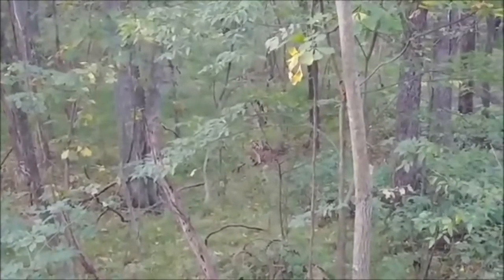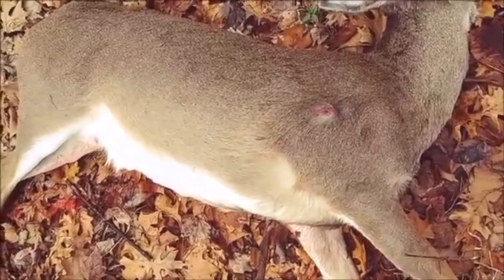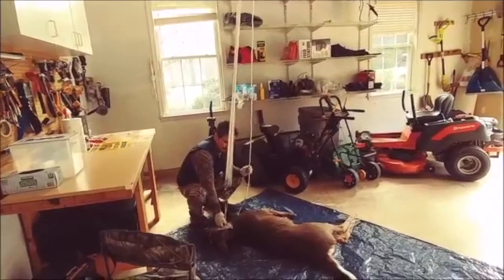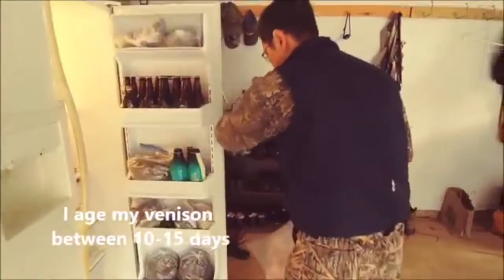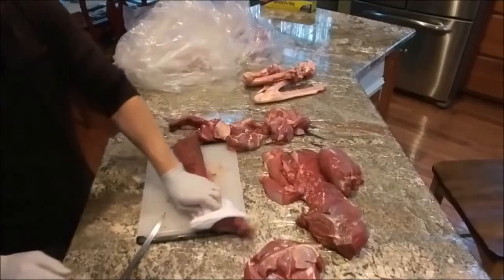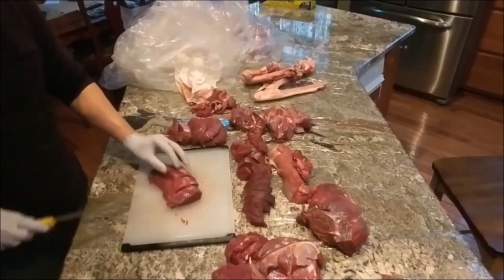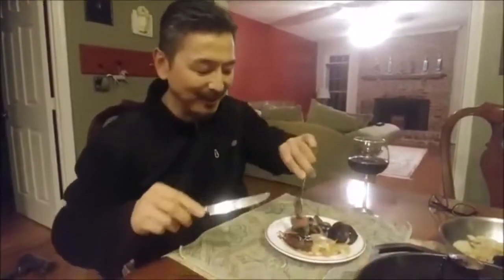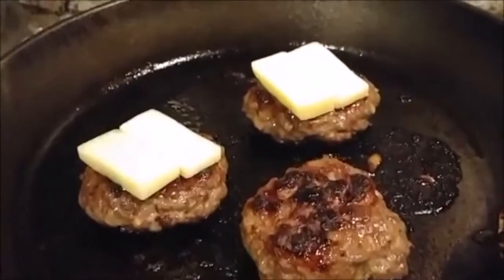Hunting 101. How to make venison taster than beef. It's lean, juicy, sweet n healthy red meat.